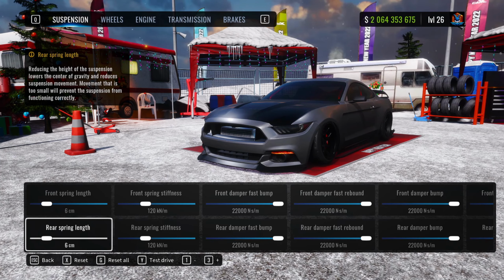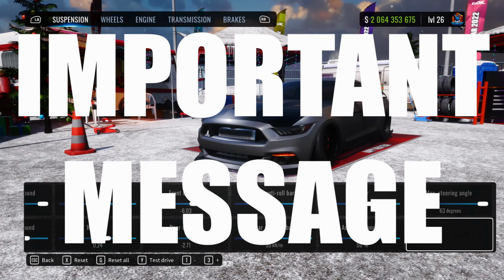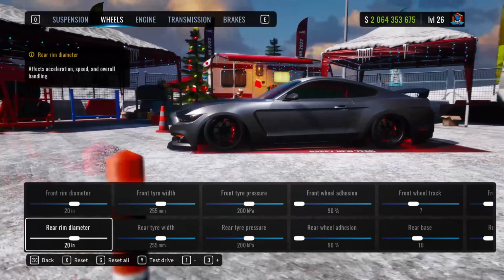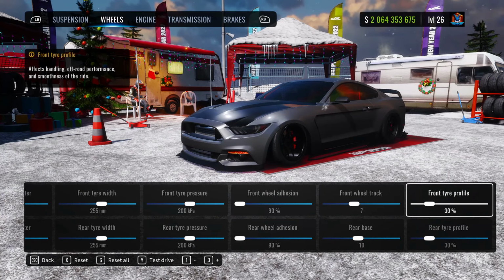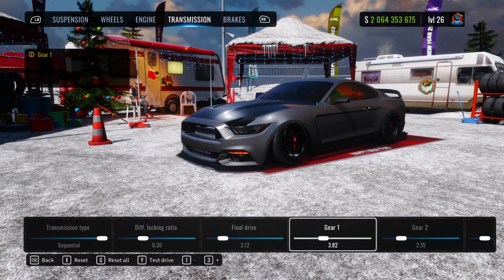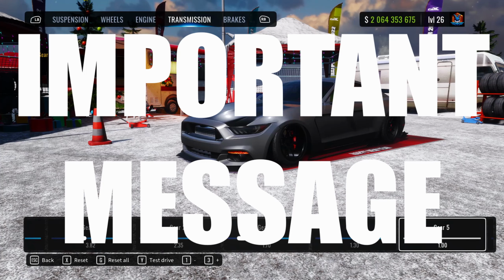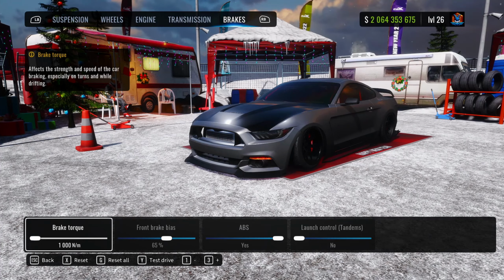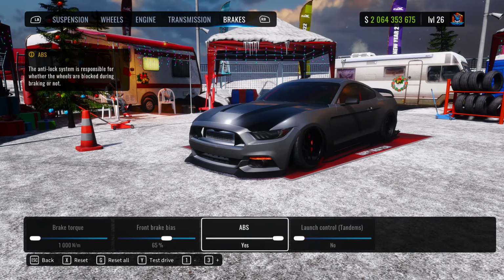The Best GT350 90's Tune For Red Rock On CarX!!!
Hey Gamers, ASAP Here, in today's video I will be showcasing a tune I've been using on my Mustang GT350 in CarX. the tune was specially developed for the Red Rock map in CarX Drift Racing Online and it can also be good on East Touge from what I've experienced. But other than that guys enjoy the video with a sub and a like, and enjoy the free tune!

-Links Are Coming Soon-